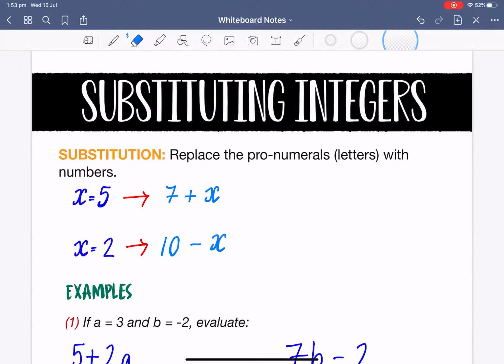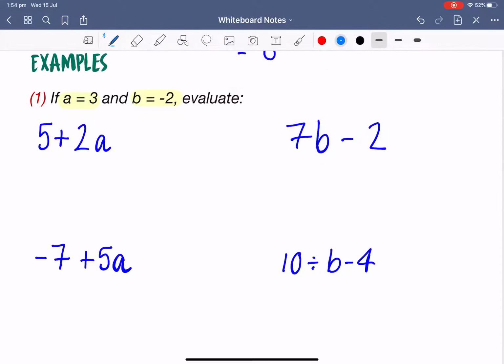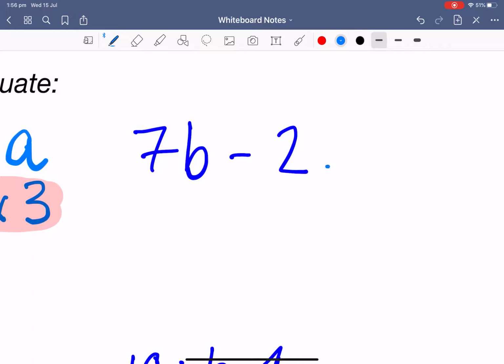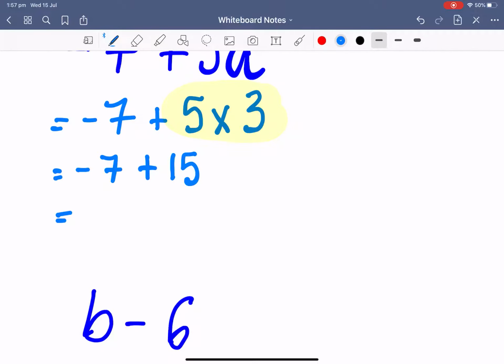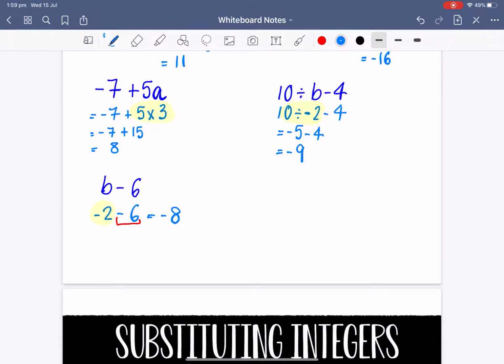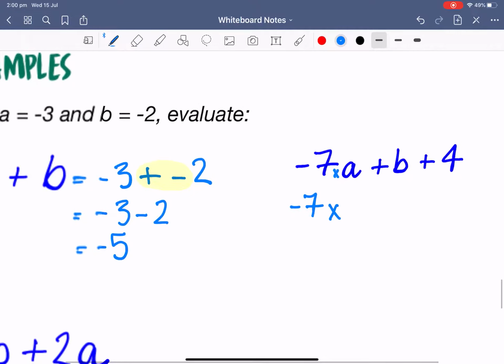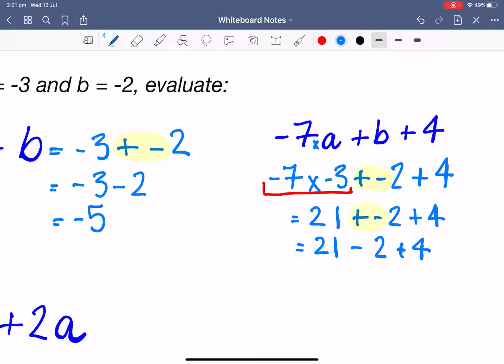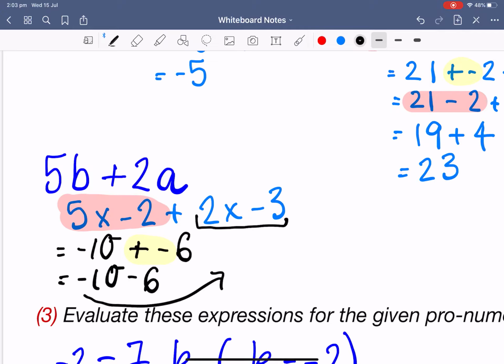Year 7 Maths. Substituting Integers.